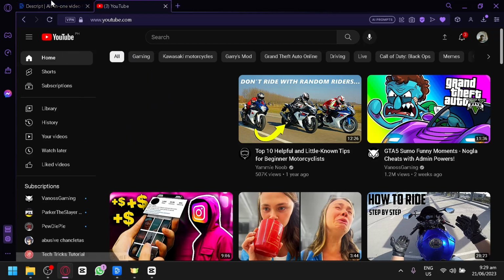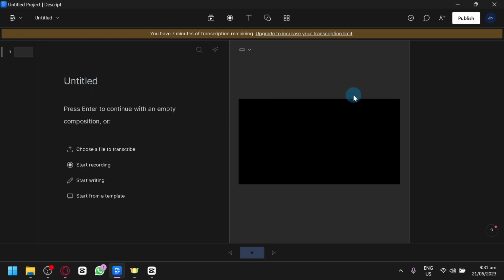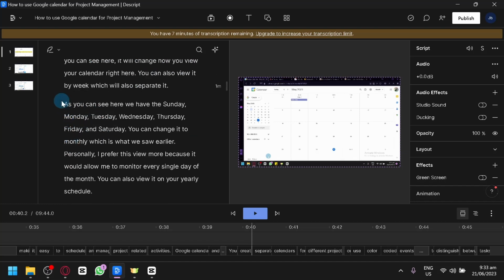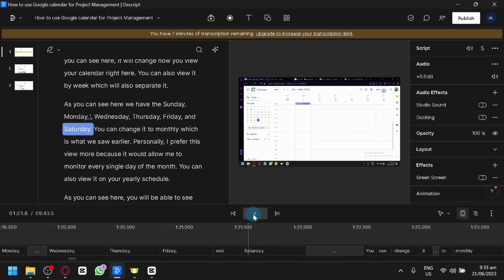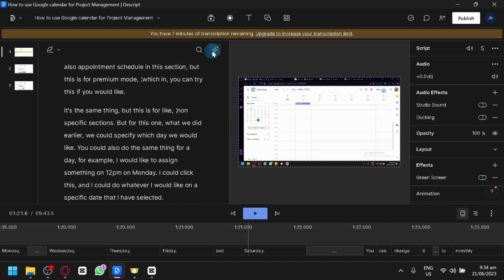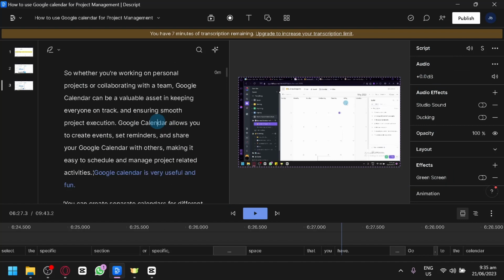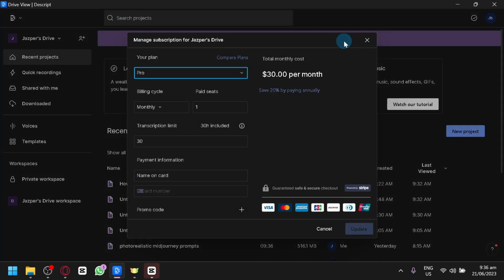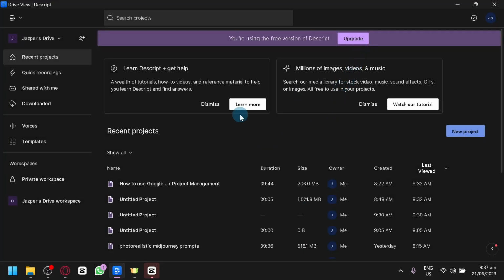How to Use Descript Transcription for YouTube Channel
descript,
descript tutorial,
audio to text,
descript text to speech,
descript overdub,